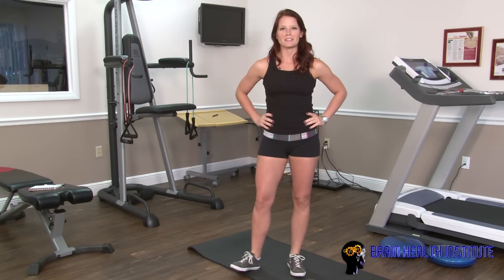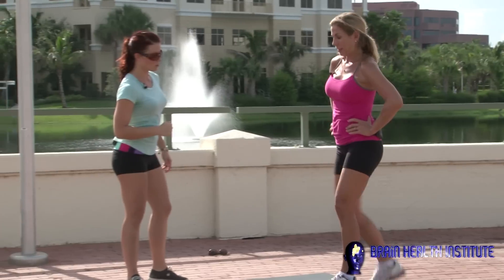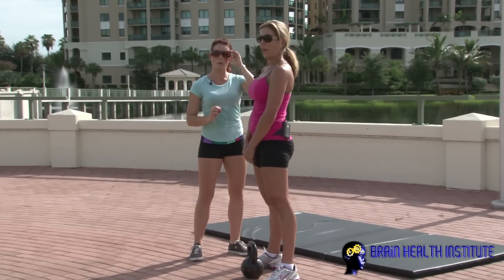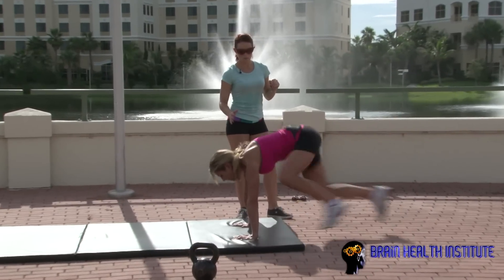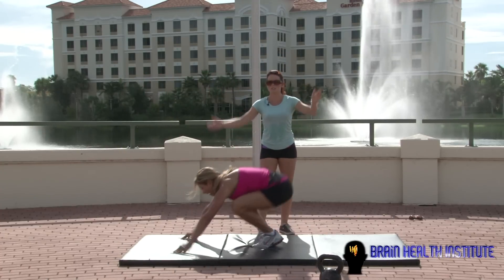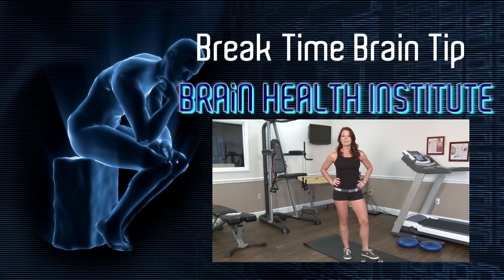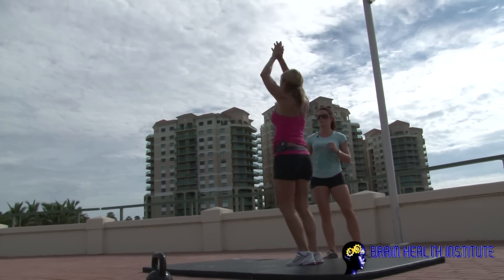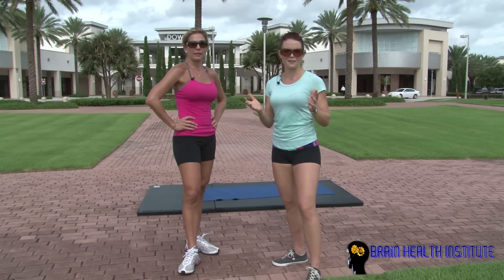Healthy Body Healthy Brain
Brain Health Institute presents fitness programs by Miki Carey that improves cardiovascular blood flow to your brain.